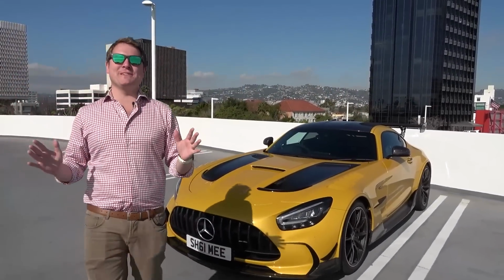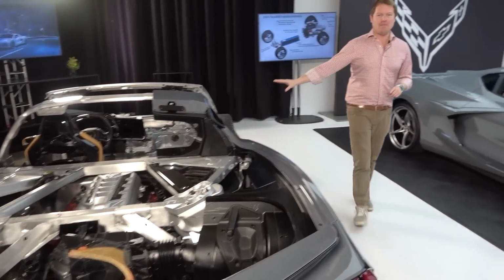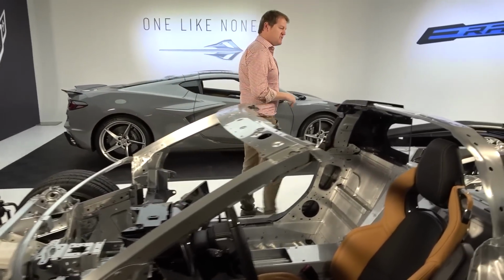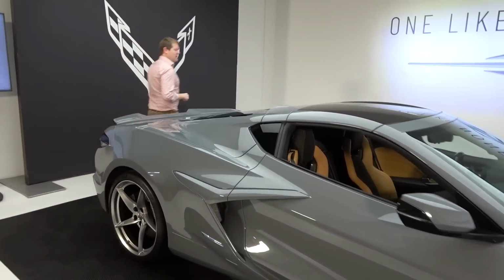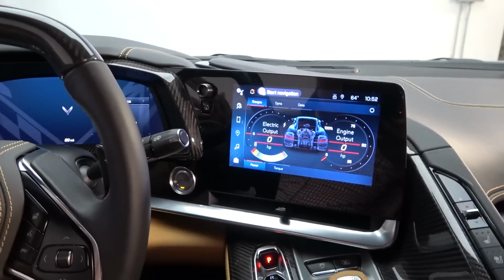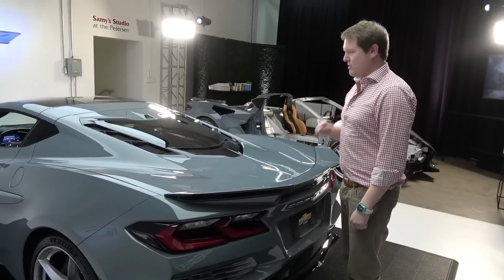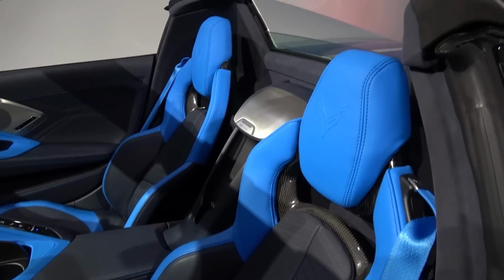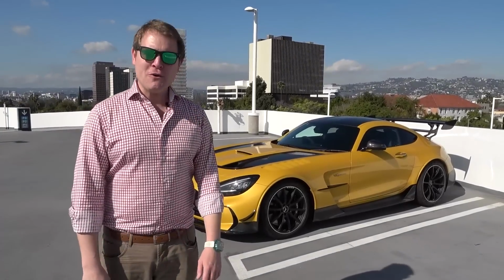My Next AMERICAN Car!? Brand New 2024 Corvette E-Ray FIRST LOOK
Could the new 2024 Corvette E-Ray be a future US Shmeemobile!? My GT Black Series is going to head home in spring, so it'll be time to find a new car to run in the United States, so join me at the Petersen Museum in Los Angeles to check out the E-Ray in full.

The idea of electrification in a Corvette is certainly a controversial one for some, but the E-Ray happens to be the quickest accelerating Corvette ever with a 0-60mph time of only 2.5 seconds. Combining the 6.2l V8 from the C8 Stingray with a 160hp electric motor up front and a 1.9kWh battery gives a small electrified boost with a 3-4 mile range and 45mph top speed. However, it's about the increase in performance it brings as a result with 655hp in total, and minimal impact on packaging, weight (relative) and incorporation of E-AWD.

The E-Ray features a four wheel drive system thanks to the motor up front, with plenty of clever tech to manage that behind the scenes between the different driving modes, and new Charge+ function to bring as much power back into the battery as fast as possible. Given how much I enjoy my Ferrari SF90 Stradale back home, which is also a 'light hybrid', I feel that the E-Ray could be right up my street.

Not only do we have the targa roof panel Coupe, but also the Convertible on display, plus a full cutaway to take a closer look at the tech within and how exactly the E-Ray comes together. So, what do you think?

Chapters:
00:00 Intro
00:52 Next US Car Plans
01:55 Corvette E-Ray Walkaround
04:04 Drivetrain
05:55 New Wheels
06:35 Hybrid Setup
07:10 Interior
10:27 Luggage Space
12:42 Stealth Mode Demo
13:24 Engine Start Demo
14:00 E-Ray Convertible
15:16 Final Thoughts
16:35 Wrap Up